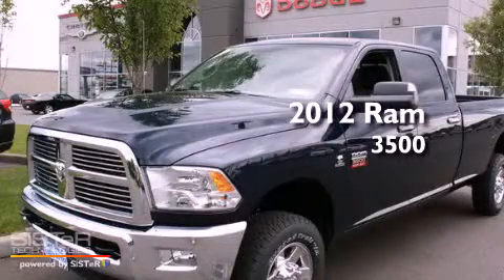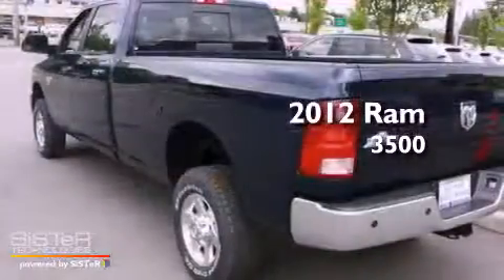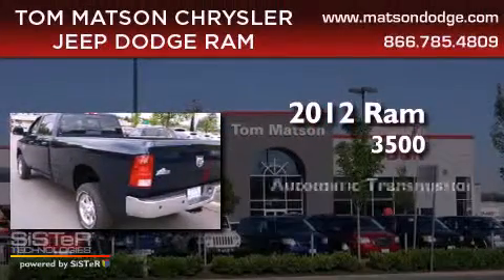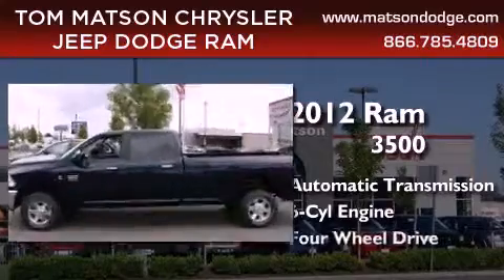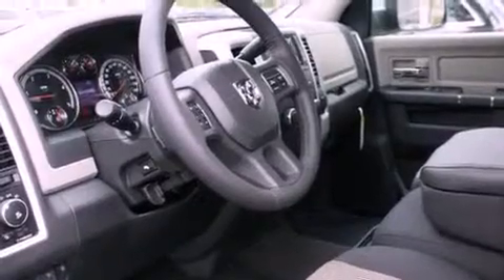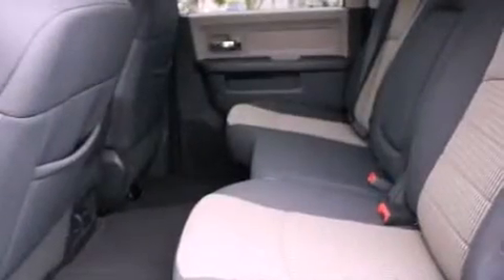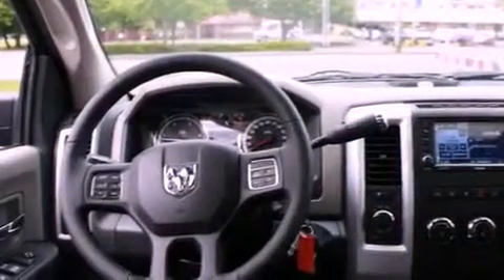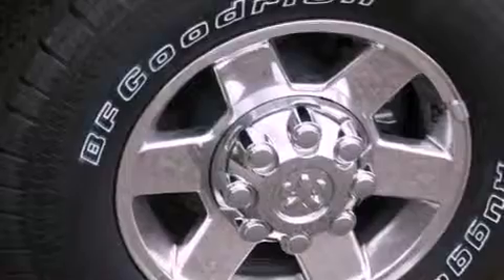2012 Ram 3500 Federal Way WA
Year : 2012
 Make : Ram
 Model : 3500
 Engine : 6.7L I6 Turbo Diesel
 Trans . : Automatic
 Exterior : True Blue Pearl
 Miles : 25
 Interior : Dark Slate

 2925 Auburn Way N.

 2012 Ram 3500 Auburn WA